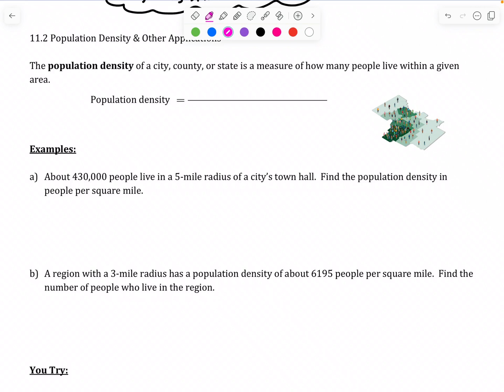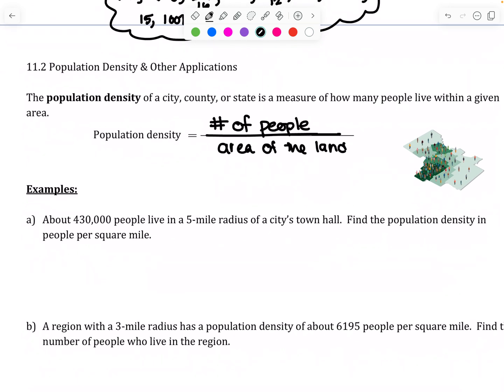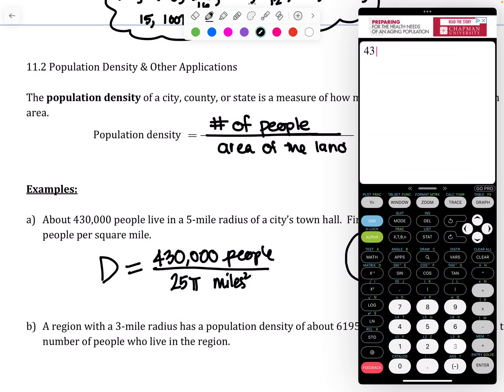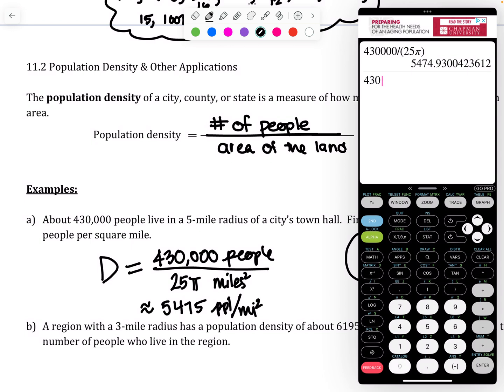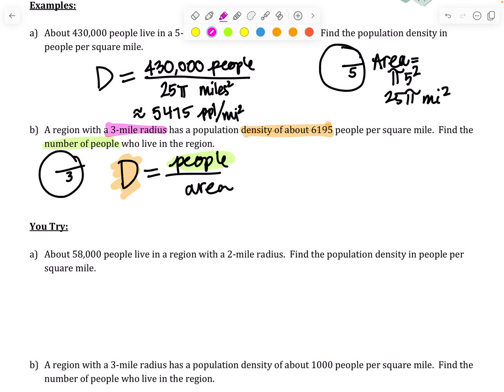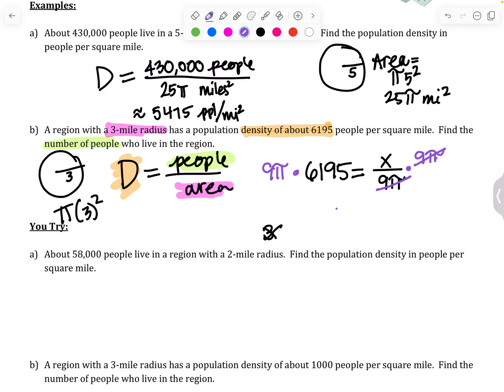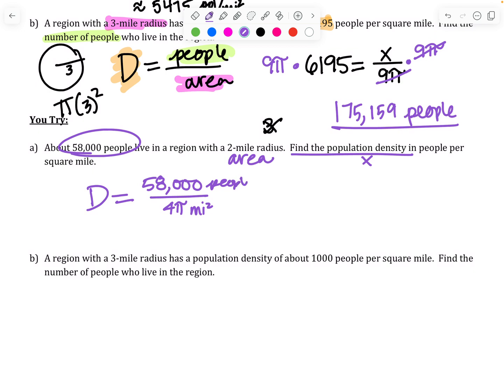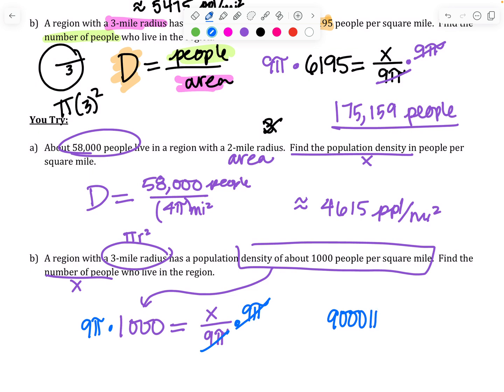Geo Unit 7 Lesson 8: Population Density